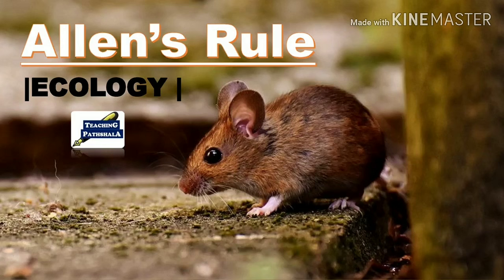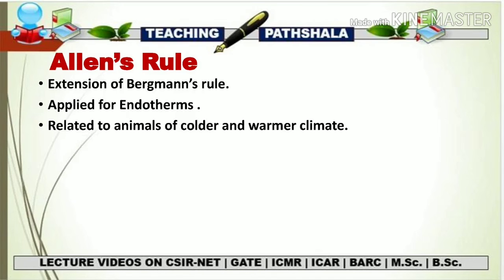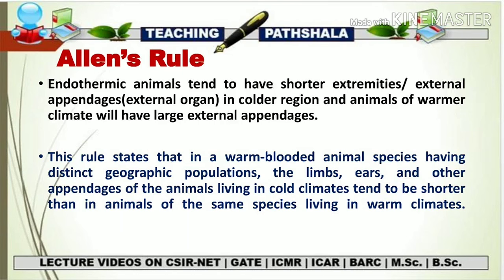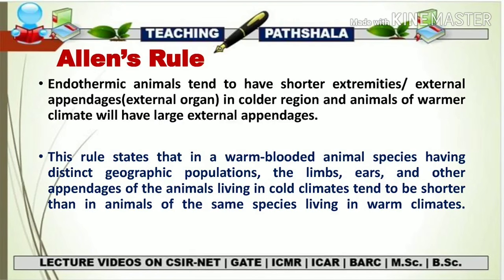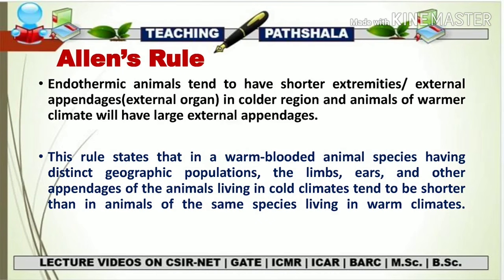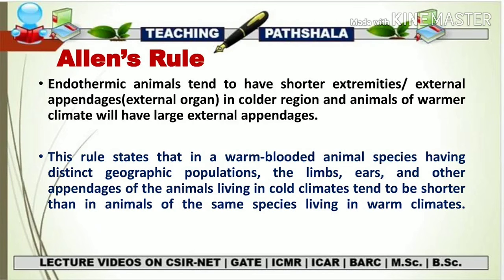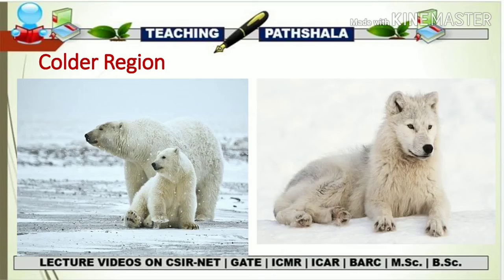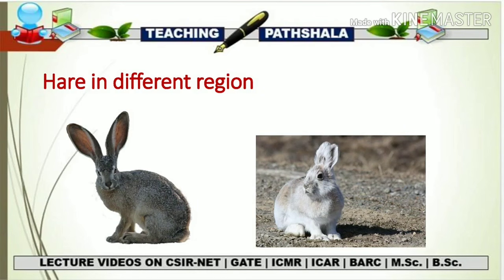Allen's Rule || CSIR NET || Ecology || GATE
TOPIC: Allen's Rule || CSIR NET || Ecology

LIST OF IMPORTANT VIDEOS FOR CSIR NET EXAM-

Segment polarity genes-

PHYTOHORMONES-FOR CSIR NET

~~Plant secondary metabolites -CSIR NET~~

KEEP SUPPORTING